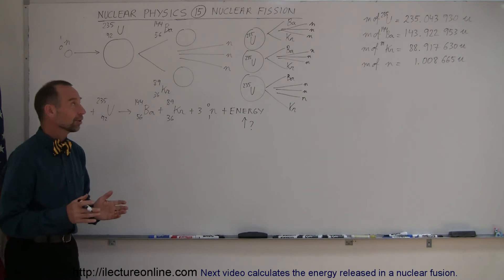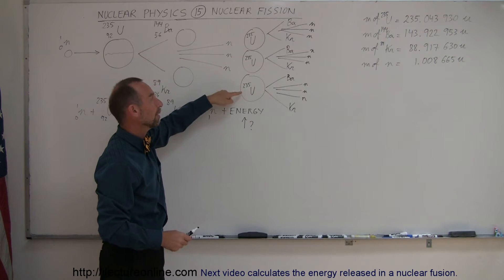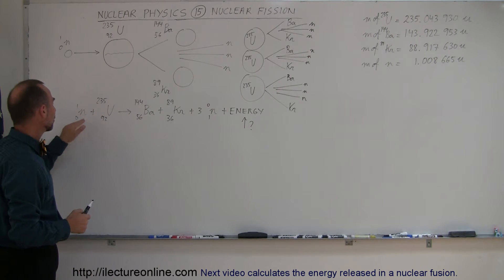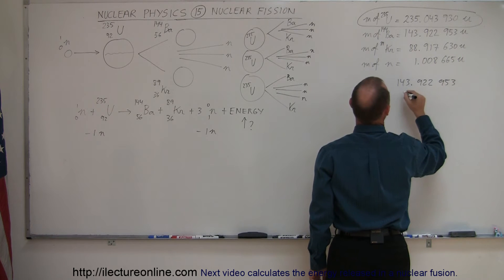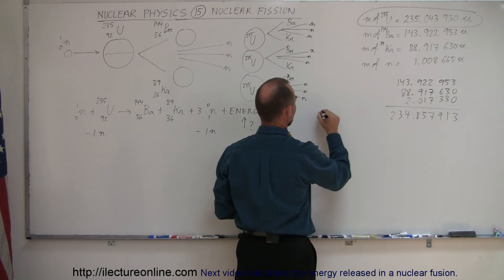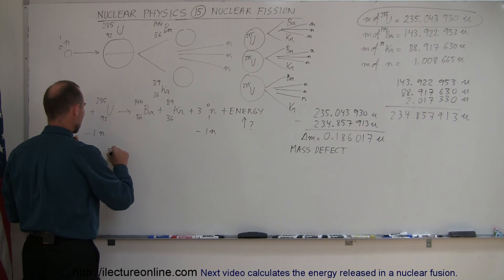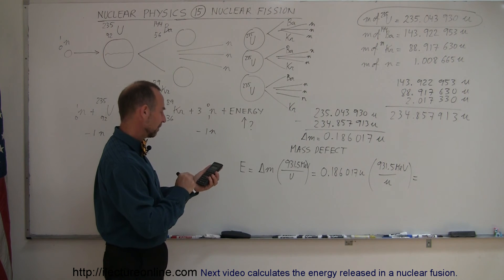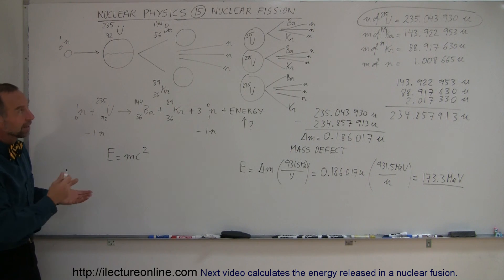Physics - Nuclear Physics (15 of 22) What is Nuclear Fission?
In this video I will show you how to calculate the energy released in a nuclear fission.